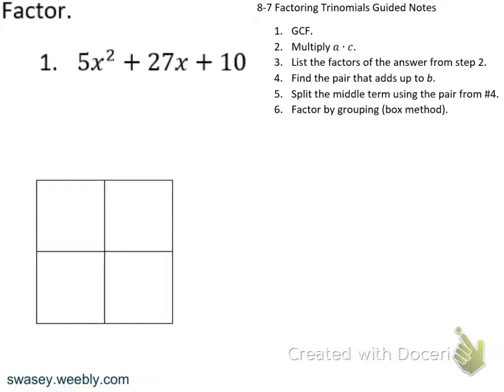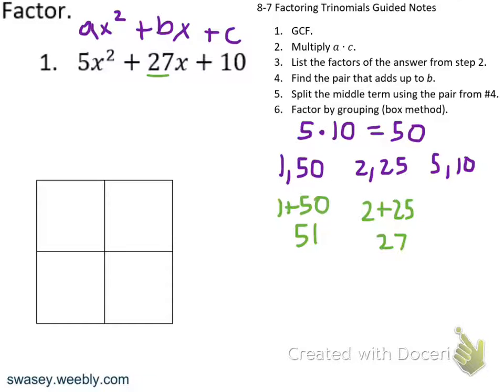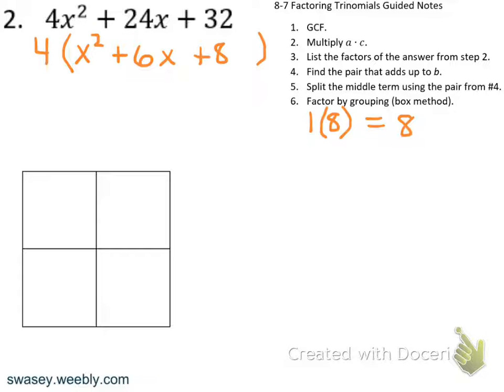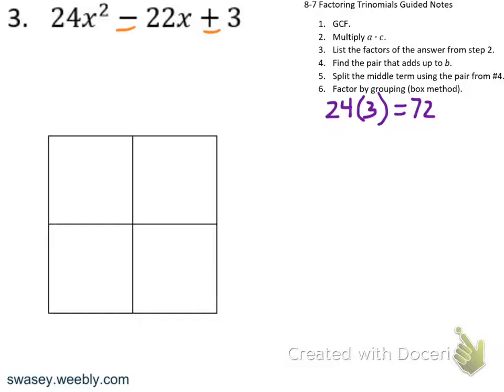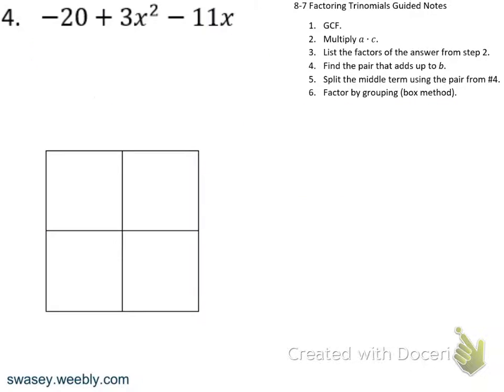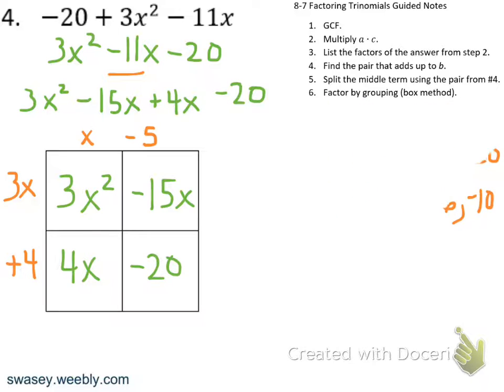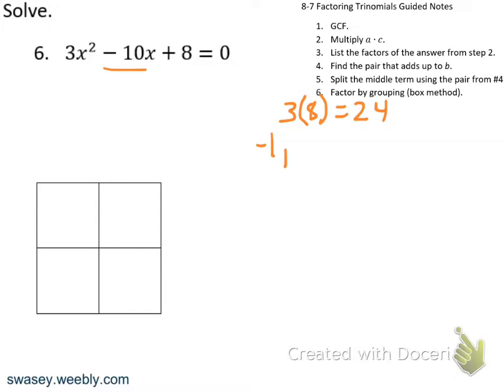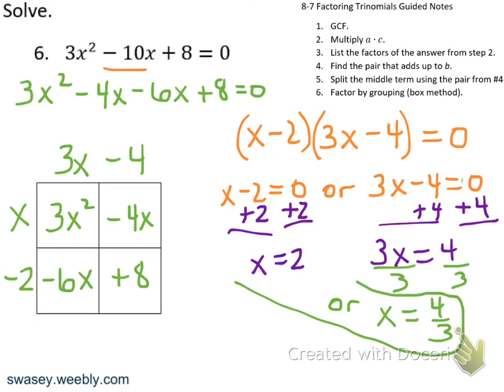8-7 Factoring Trinomials Notes w box method